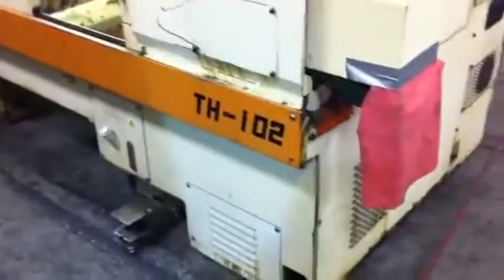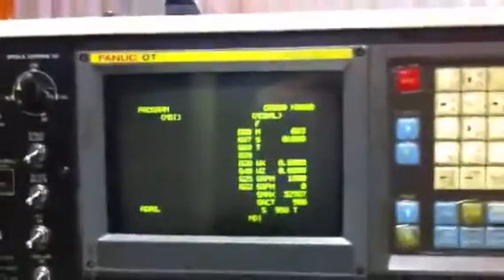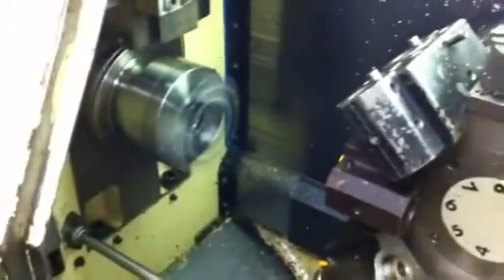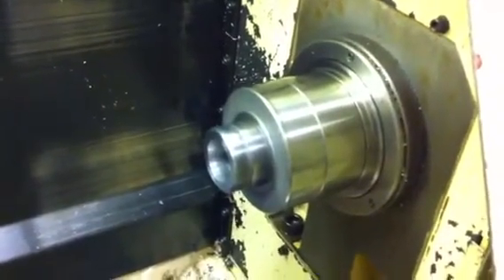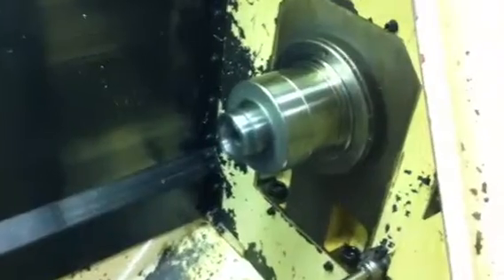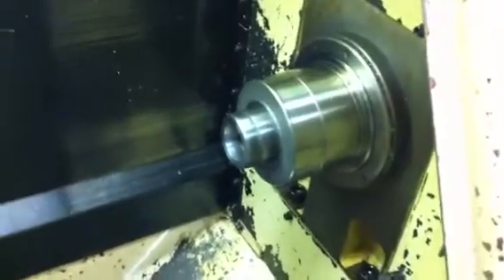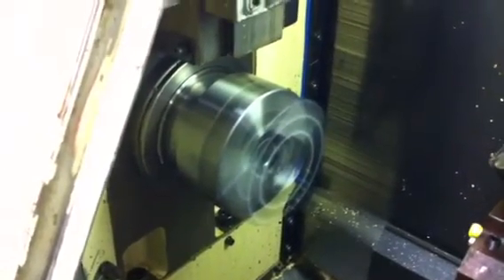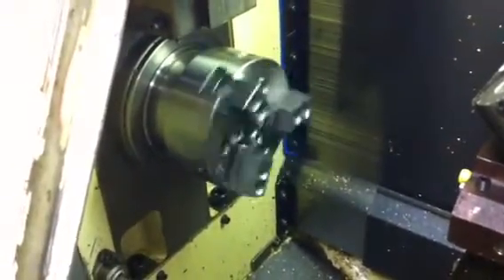Wasino TH-102 Dual Spindle, Dual Turret CNC Lathe For Sale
Wasino TH-102 CNC Lathe with Fanuc 0T Control, New 1988 s/n: 168